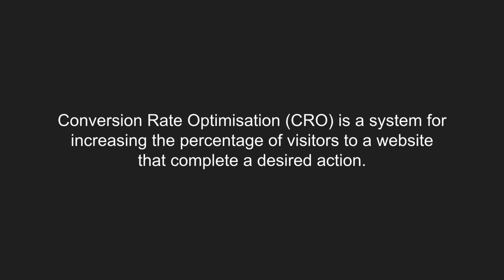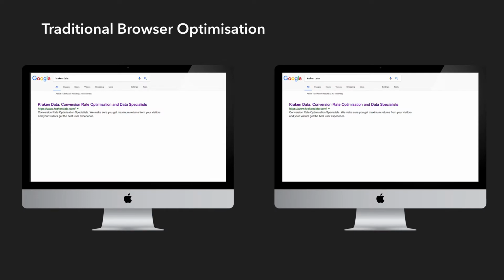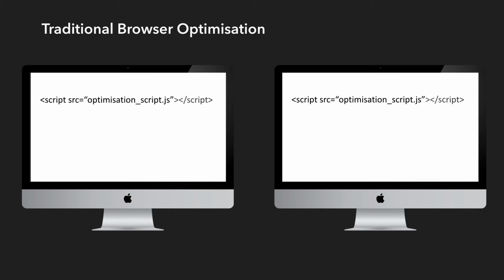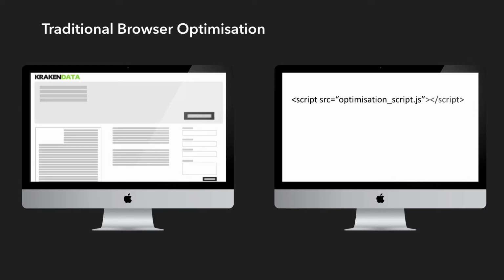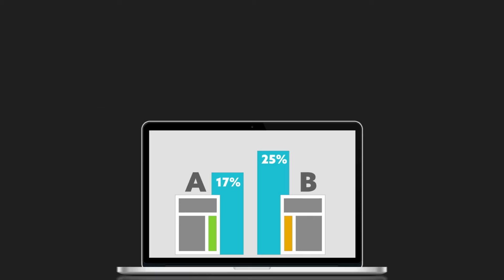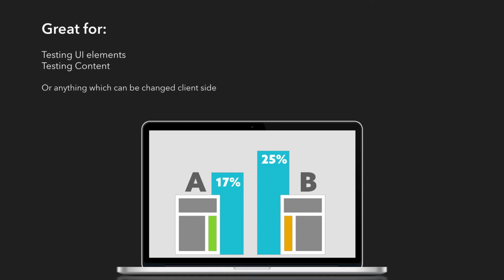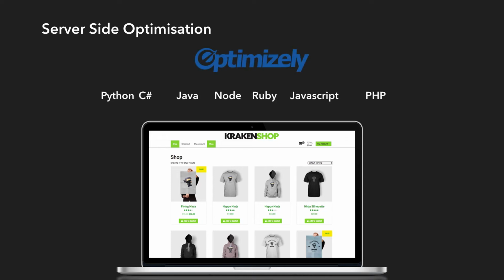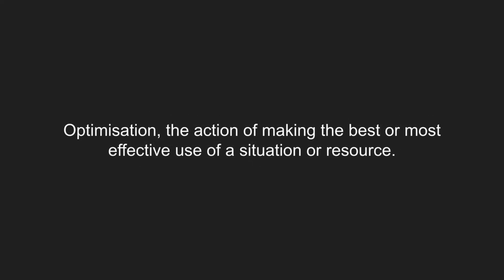Kraken Data Optimisation Now and into the Future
“Optimisation – Now and into the  Future”. It looked at the current state of Optimisation, how it works now and how it is changing. This encompassed the move to server-side testing and then looked forward to such subjects as:

- SDKs
- Kiosks
- Cost Reduction
- AR (Augmented Reality)
- Chatcots
- AI (Artificial Intelligence)
- Human Optimisation